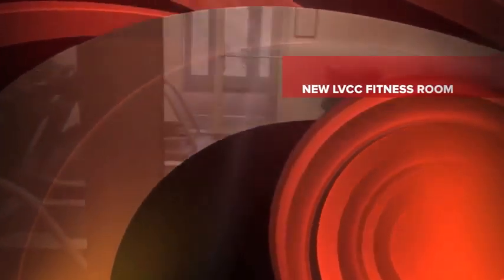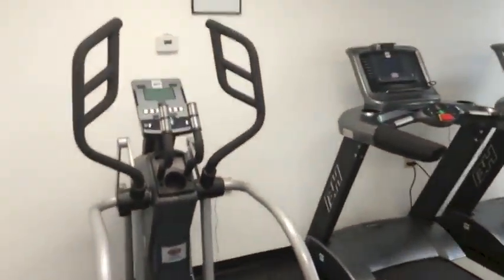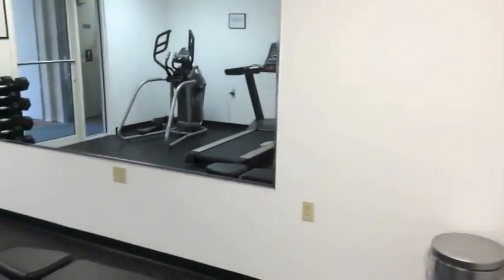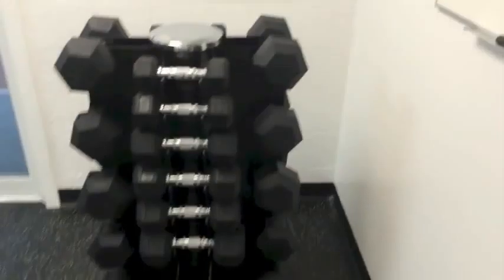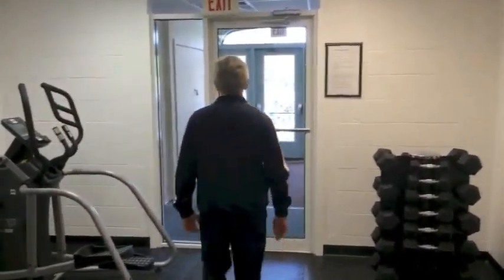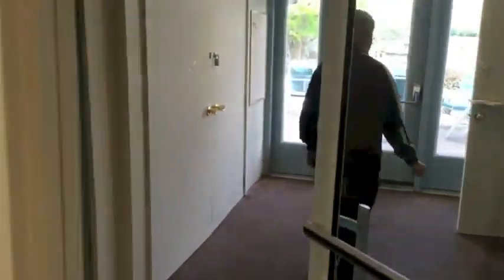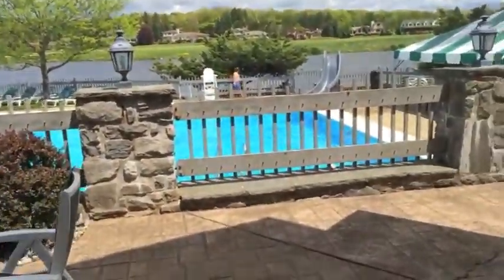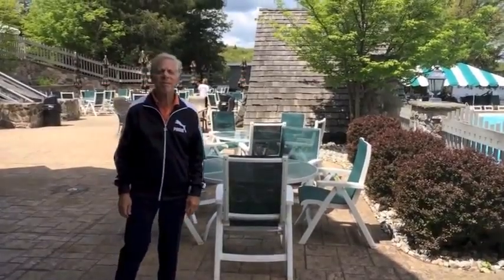LVCC Fitness Room Video